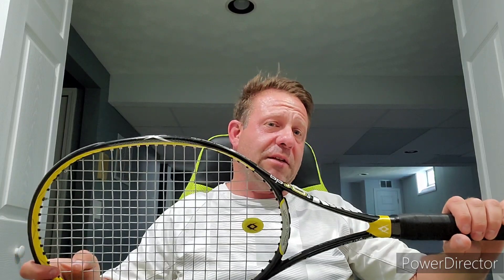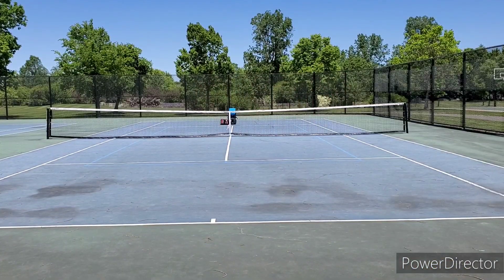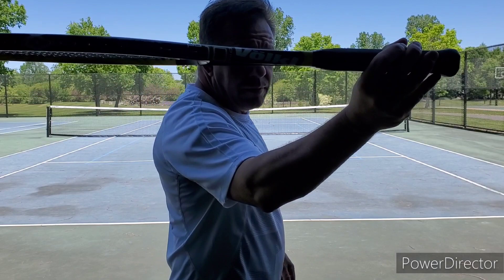Ep. 64, Going heavy and flexy, Why is this Volkl still in production?